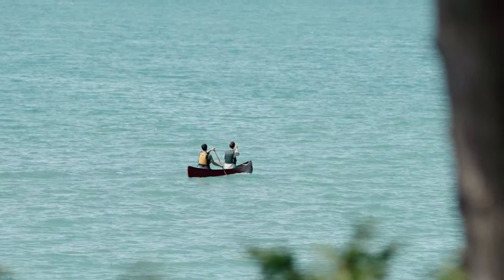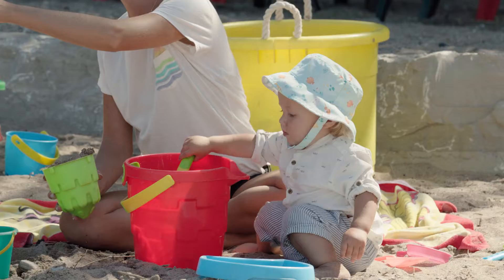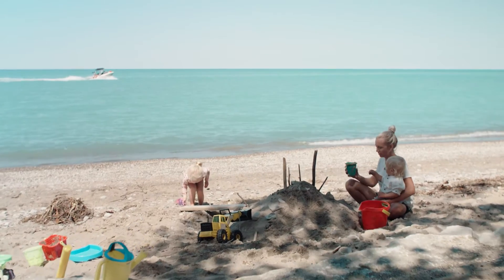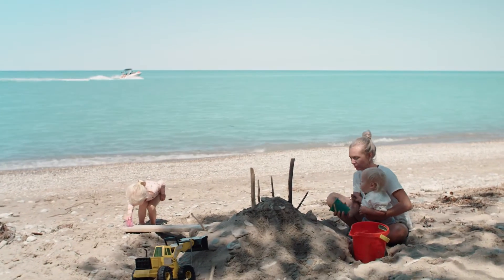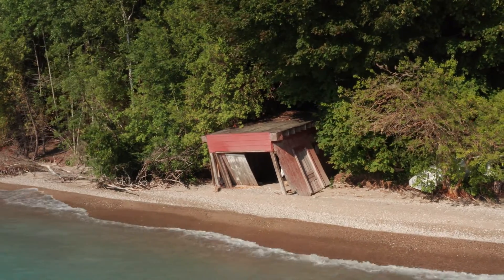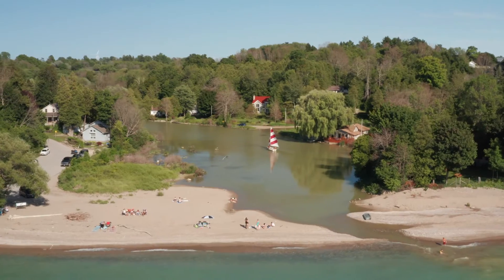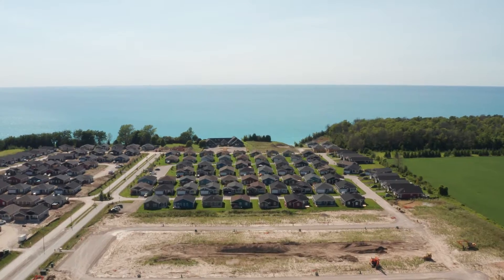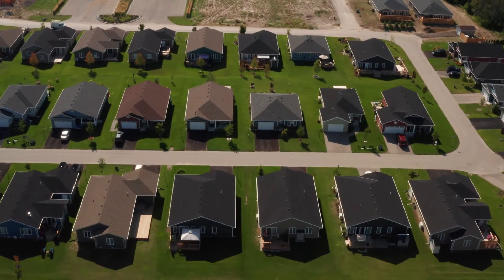Living with Erosion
If you visit Lake Huron, live along or near the lake, or you are thinking of buying shoreline property or building near the lake, this is one of four videos with important information you need to know. The other videos are: Shoreline Processes; Buying a property along the shoreline – What you need to know; and Building along the shoreline – What you need to know. The creation of this video was made possible thanks to funding support from federal, provincial, and local sources. We would like to acknowledge Lake Huron-Georgian Bay Watershed: A Canadian Framework for Community Action; Healthy Lake Huron – Clean Water, Clean Beaches Partnership; Ausable Bayfield Conservation; Maitland Conservation; Saugeen Conservation; and Ashfield-Colborne Lakefront Association.